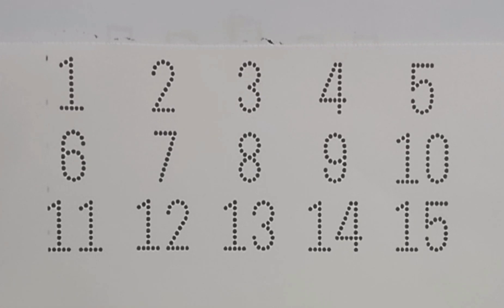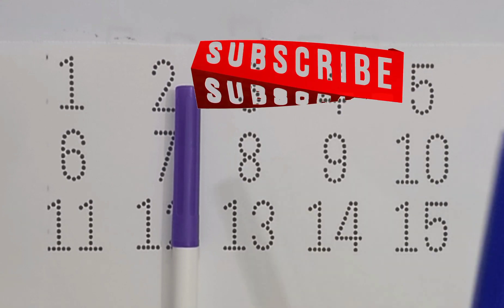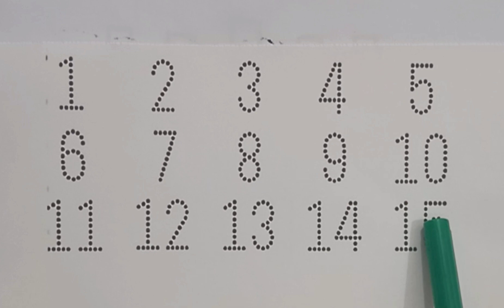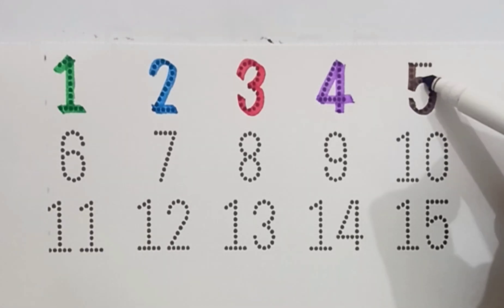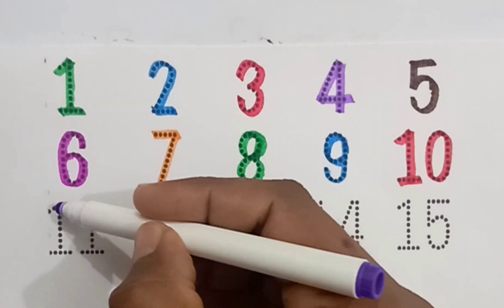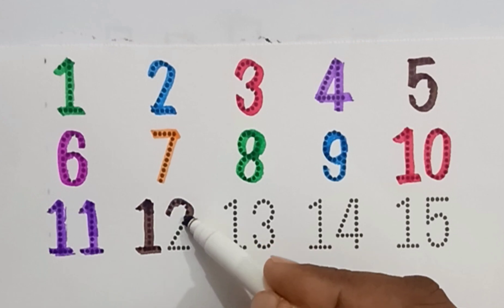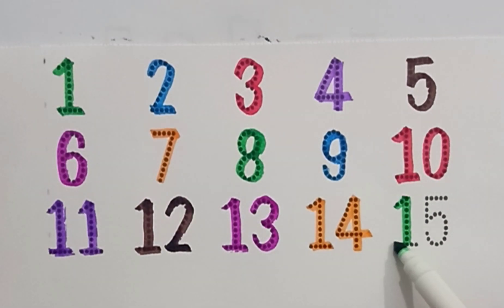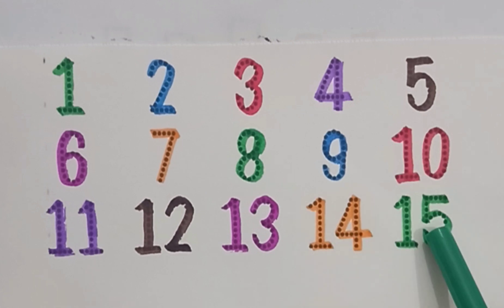How to Learn Counting1234 Numbers* Numbers for Toodlers, Colouring* one,two,three, numbers*-45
How to draw Counting * Counting drawing for kids*Toodlers Painting , Cute Colouring* "MKA kids learning"
In this you learn counting drawing 1to20 with colours.
Welcome to "MKA kids learning", kids learning channel.I always try to show the easiest way to kids learning and kids drawing etc. From here you can learn how to kids learning skills and kids drawing skills.
Thank you. Good luck."MKA kids learning"
how to learn counting in english
how to learn counting in words
how to learn counting in urdu
how to learn counting in hindi